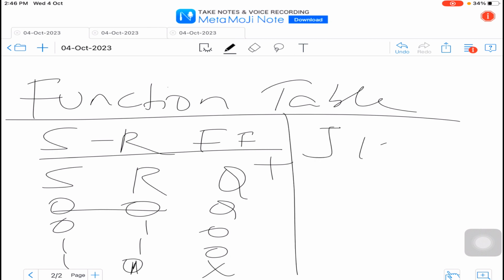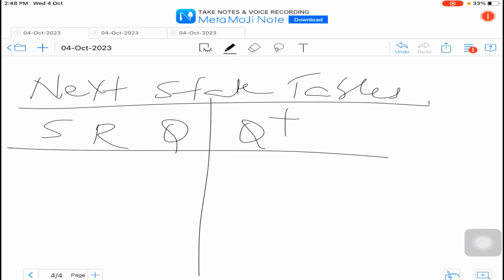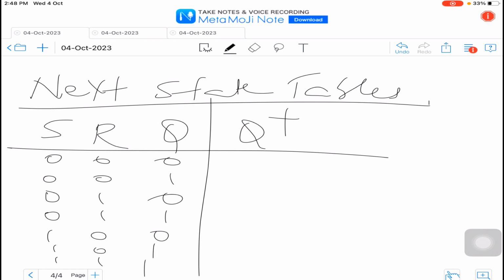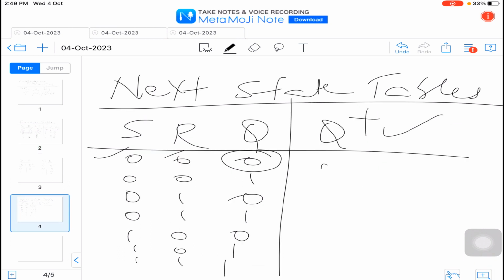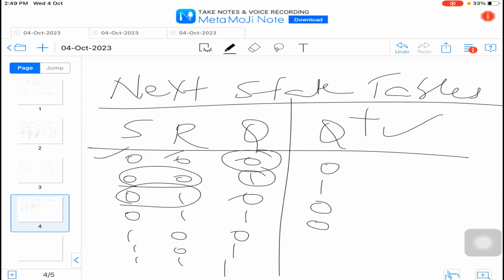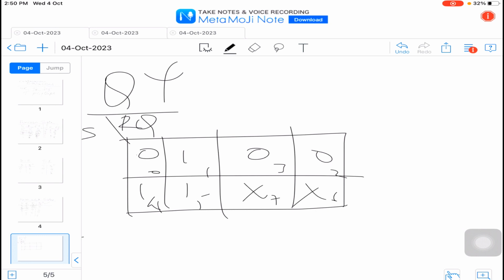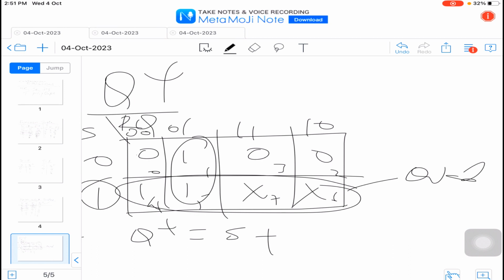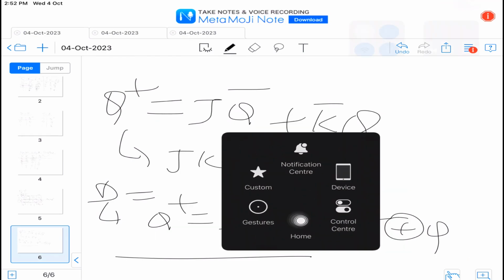Characteristic equation of SR FF